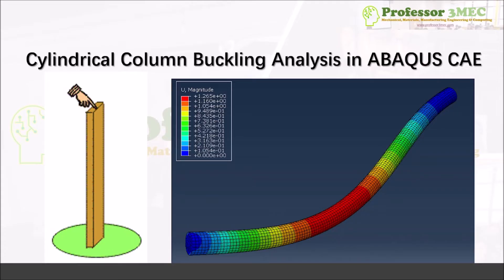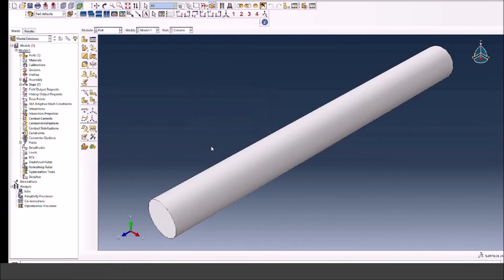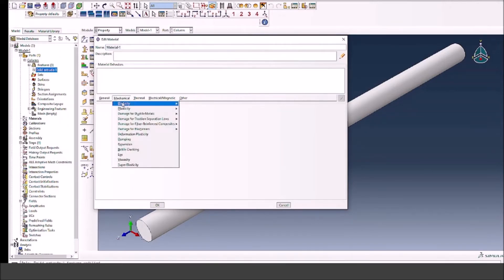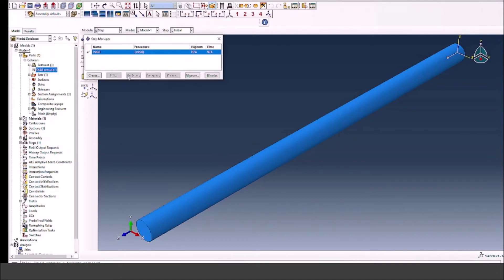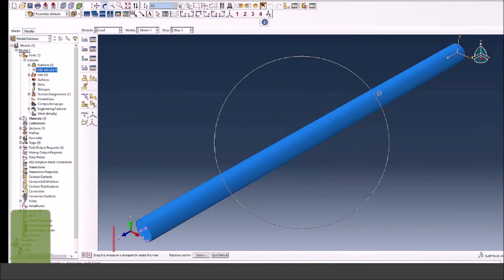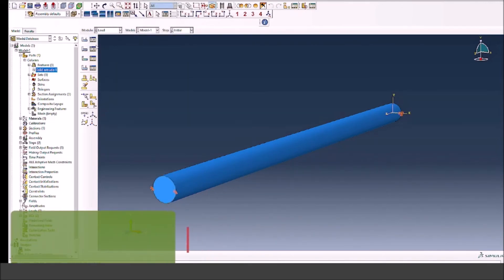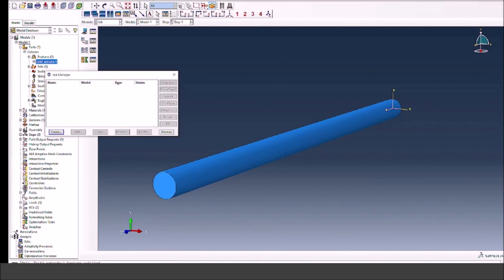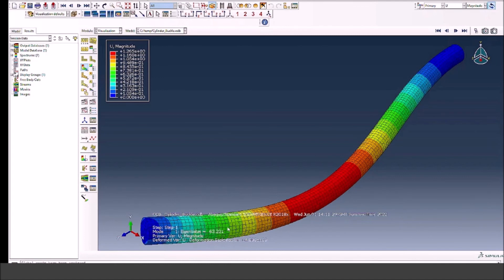Cylindrical Column Buckling Analysis in ABAQUS CAE - Made Easy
This video will teach you a simple linear elastic buckling analysis of a solid cylindrical column.